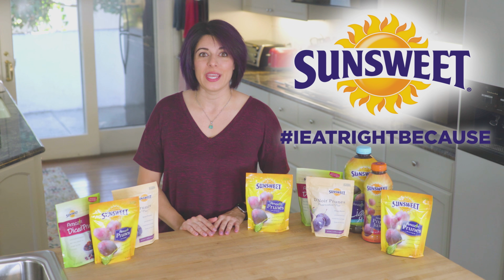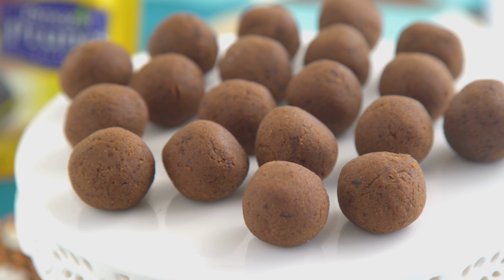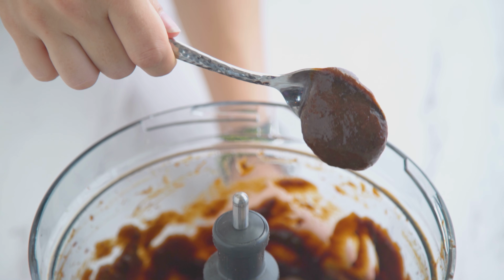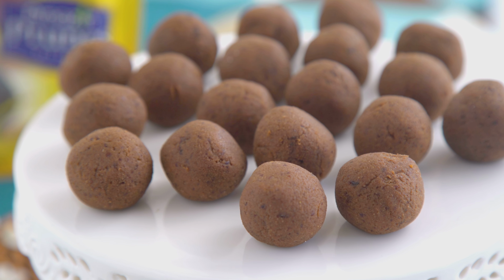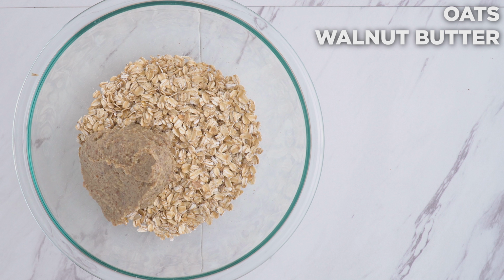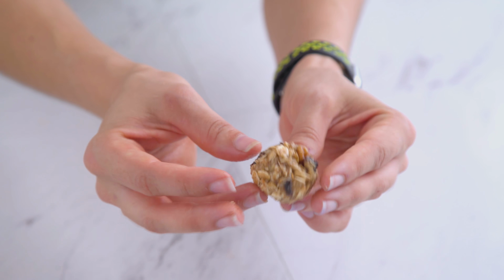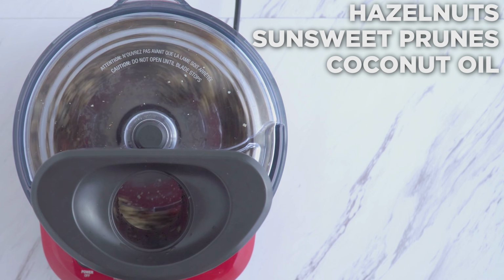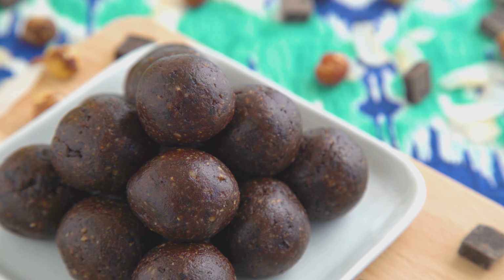Simple Recipes to Fuel Your Body – Mind Over Munch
Alyssia Sheikh of Mind Over Munch likes to eat right so she can provide her body with fuel it appreciates, and Sunsweet Amaz!n Prunes fit right into her healthy lifestyle. She partnered with us to create three delicious recipes that are made with simple, healthy ingredients and virtually no time in the kitchen including Cocoa Hazelnut Energy Balls, Cookie Bites and Fruity Energy Balls.